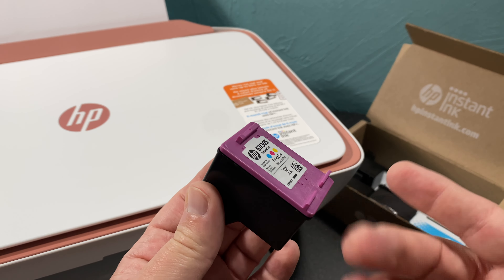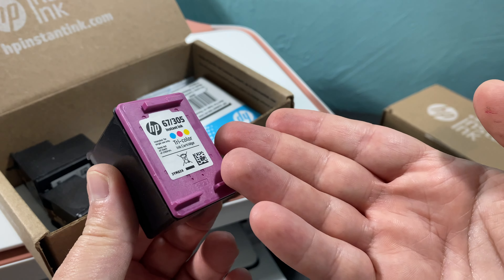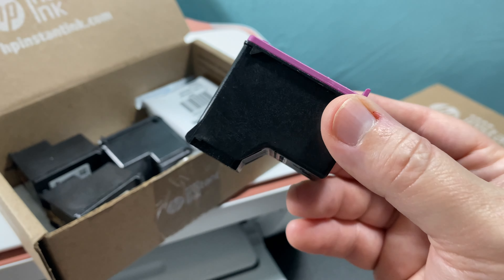Instant Ink isn't appreciated - AND IT SHOULD BE!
Search around the internet for info on Instant Ink and you will find countles stories about how instant ink locked a printer or how the service meant someone couldn't use their printer after the quit Instant Ink.

As an actual subscriber to instant ink - I'm providing this informed information based on my experience using Instant Ink and explaining why I'm such a fan of the service.

Have an Instant Ink compatible printer and want to get a free month of Instant Ink? Use this link and you get a free month and I get a free month...a Win/Win!

or if you're already on the Instant Ink site use code: rk9qfy

(When you use my friend code, 3PLQH6P, you’ll get your first month of service for $20-off!)